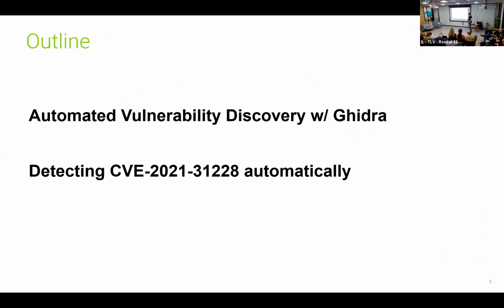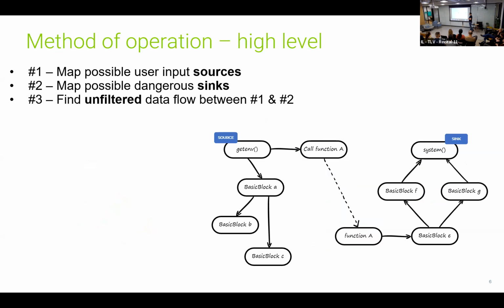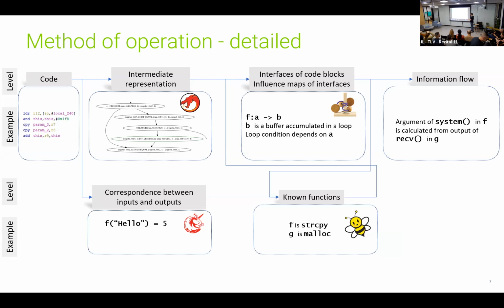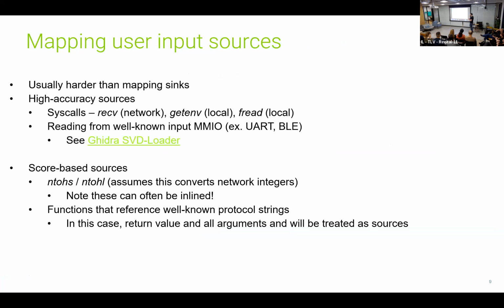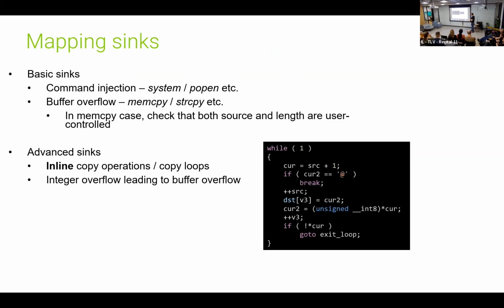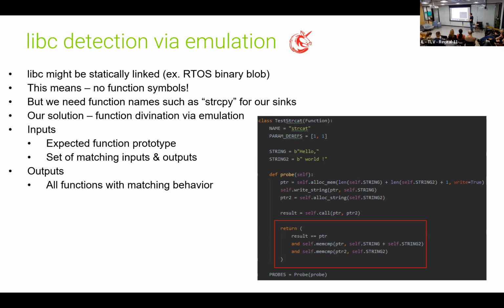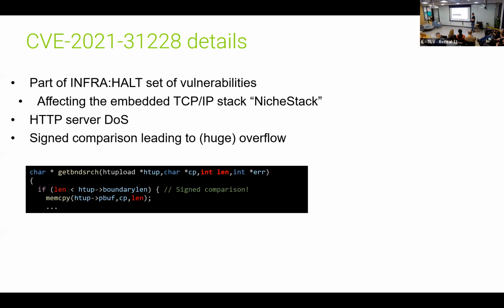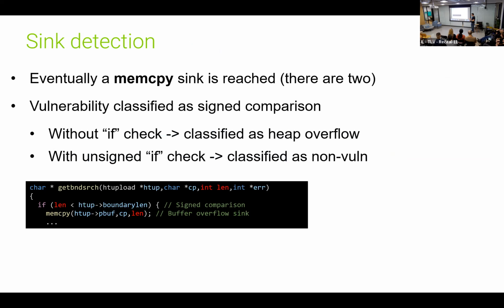Automated 0-Day Discovery in binaries - Squashing the Low-Hanging Fruit - Shachar Menashe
In past years, publicly available infrastructures such as Ghidra, AFL and Angr have put the "holy grail" of vulnerability research within our grasp: real-world automated 0-day identification, without any reliance on source code and with zero/minimal pre-configuration. After quickly presenting the INFRA:HALT vulnerabilities (affecting HCC embedded TCP/IP stack) and discussing exploitation techniques for the most critical ones from the batch, we will treat them as a case study to present a myriad of contemporary techniques for vulnerability detection by using binary firmware image static analysis. This will include data flow analysis, symbolic execution and standard library function detection through emulation.

Shachar, Sr. Director Security Research
Shachar has more than 15 years of experience in security research & engineering, including low-level R&D, reverse engineering and vulnerability research. He currently leads the security research division in JFrog, specializing in automated vulnerability research techniques.